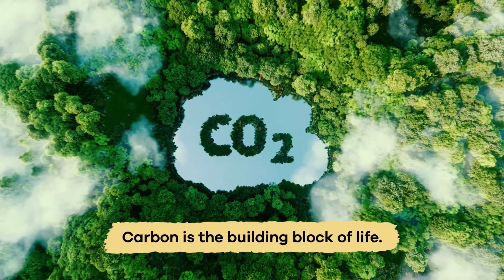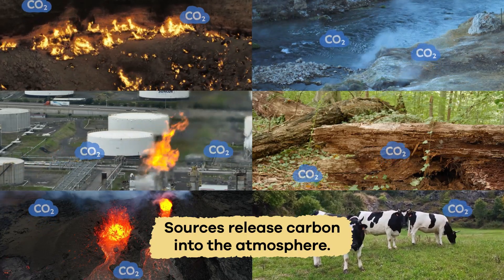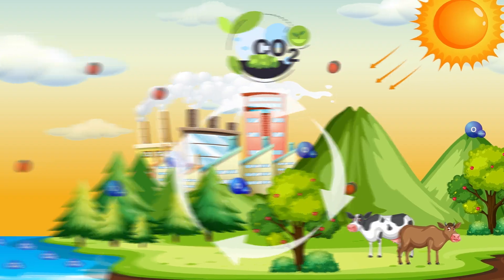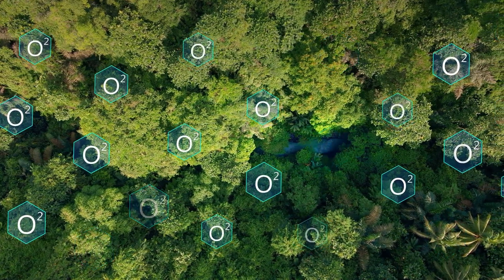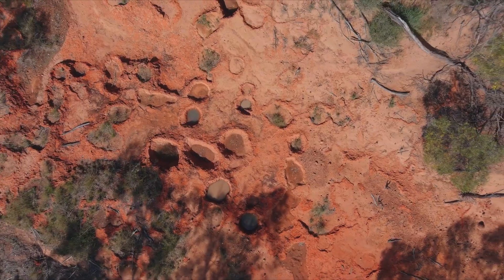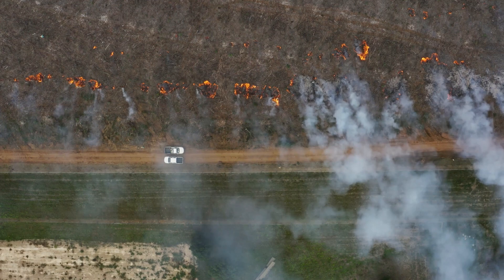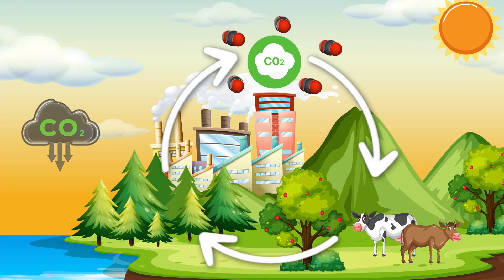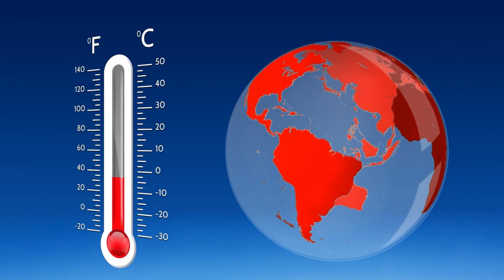Carbon Cycle | Learn how the continuous carbon cycle works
Did you know that carbon is the building block of life? It is important for the existence of nearly all organic and inorganic material on Earth. Carbon moves around the earth and is exchanged between living things, dead things, and the air through a process called the carbon cycle.

There is not a specific starting or ending point to the carbon cycle; instead, it is a continuous process with several steps. Here are a few other important facts you should know. Carbon dioxide is a greenhouse gas. It traps heat in the atmosphere, and without it, the earth would be too cold to be livable.

Right now, there is an imbalance between the sources and sinks of carbon. There is too much carbon being released into the atmosphere and not enough being absorbed. This has led to the earth becoming warmer, which has led to global warming, or climate change.

We hope you and your student(s) enjoyed learning about the carbon cycle! If you want to learn even more, head over to our website and download one of our many free lesson plans, full of activities, worksheets, and more!

What you will learn in Carbon Cycle:
0:00 Introduction to the carbon cycle
0:41 What is the water cycle?
1:50 Evaporation and Transpiration
2:53 Condensation and Precipitation
4:04 Why it's important to take care of water
4:41 How you can help
5:15 Why it's good to keep freshwater clean
5:46 Review the facts